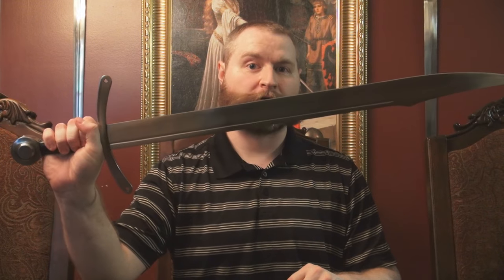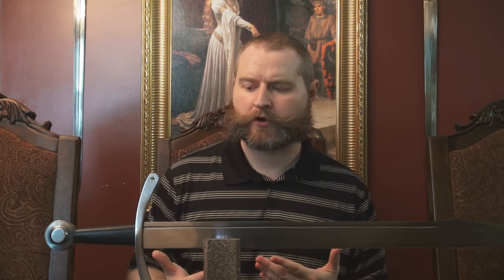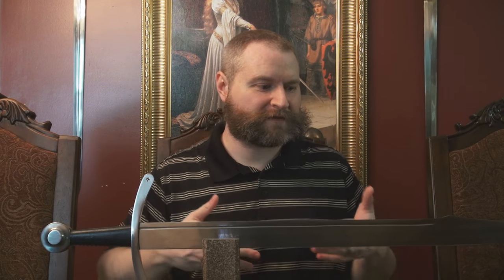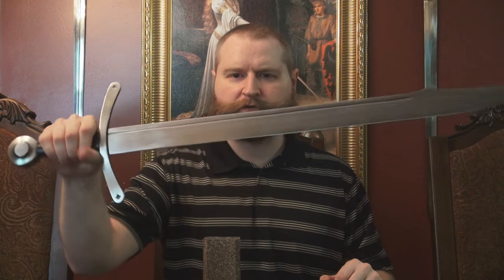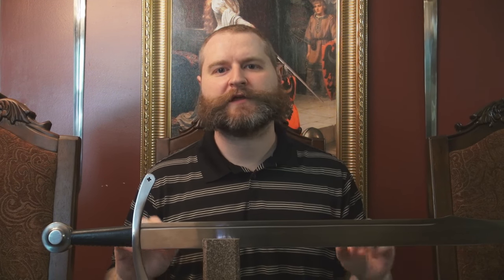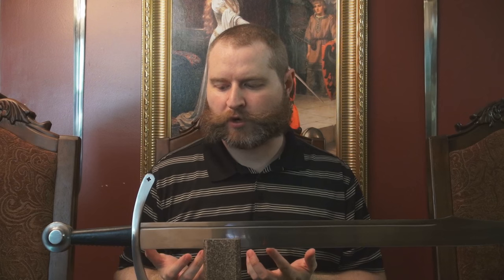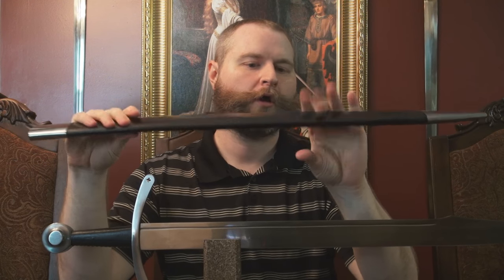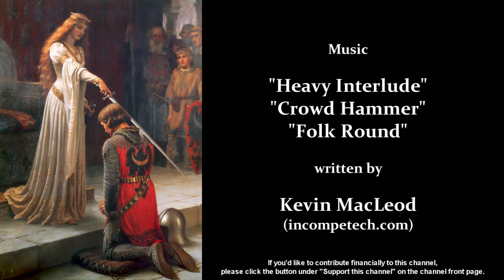Medieval Review - Windlass Falchion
Medieval Review takes a look at the Falchion Sword by Windlass.